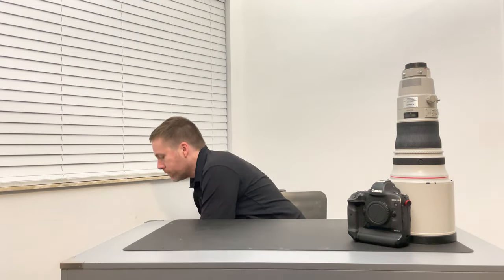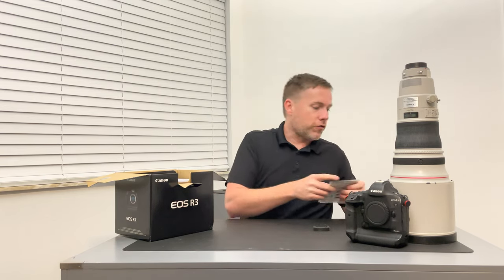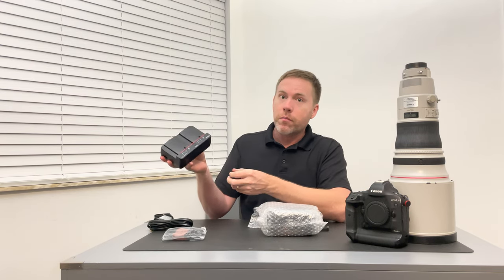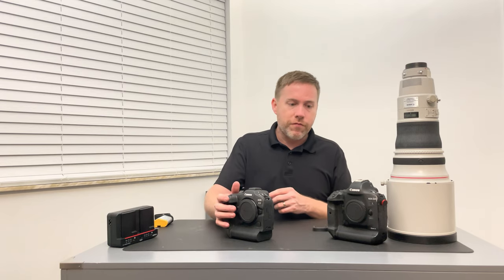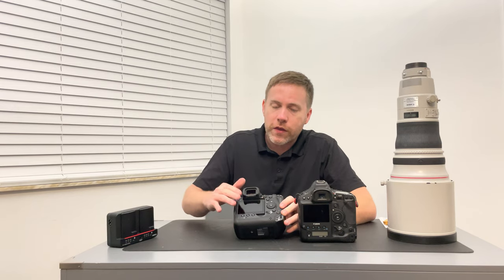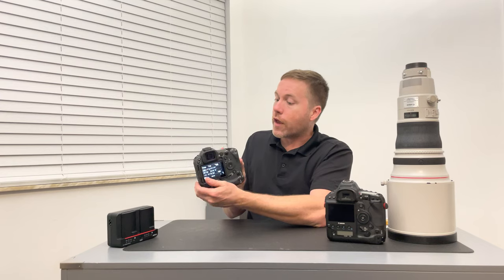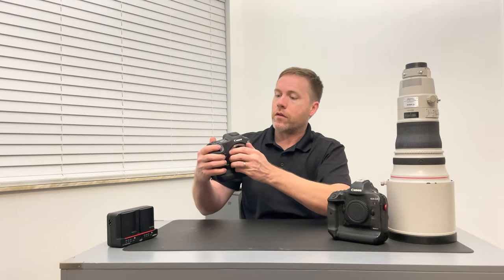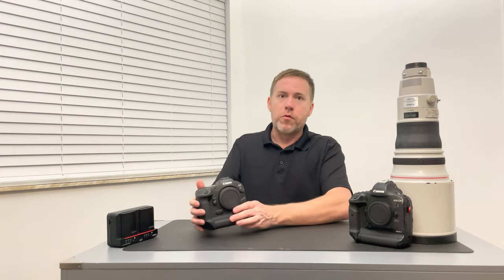Canon EOS R3 Unboxing Video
I unbox the new Canon EOS R3 camera and talk about the experience. I also show some of the physical differences to a Canon EOS 1DX Mark II.